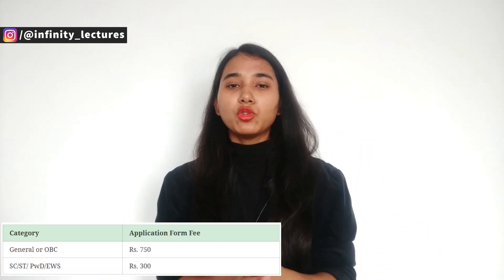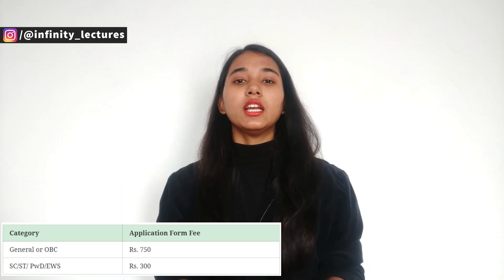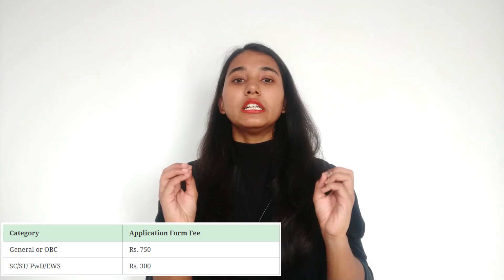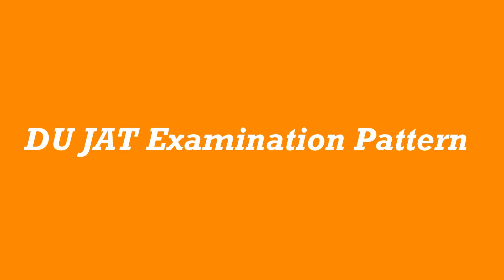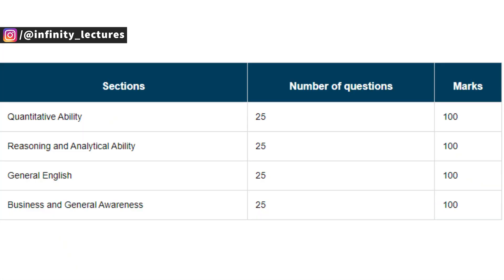DU JAT 2021, DU JAT Accepting Colleges | Eligibility, Exam Pattern, Admission Process, Syllabus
0:00 Introduction
1:28 DU JAT Eligibility Criteria
1:59 DU JAT Age Limit
2:09 DU JAT Application
2:58 DU JAT Exam Pattern
3:48 Admission Process
5:22 DU JAT Accepting Colleges for BBA, BMS, and BA Hons. in Business Economics